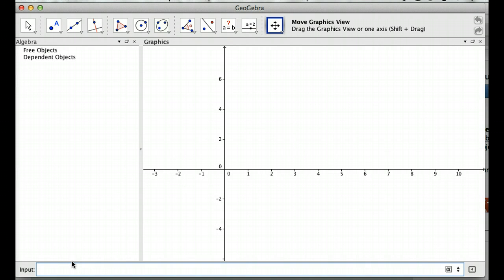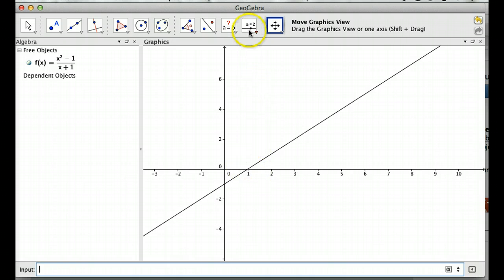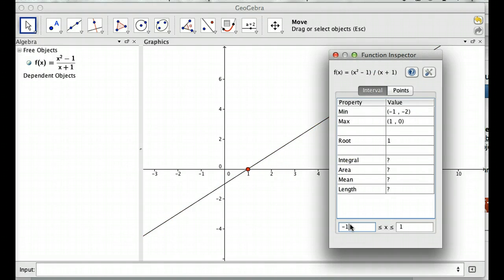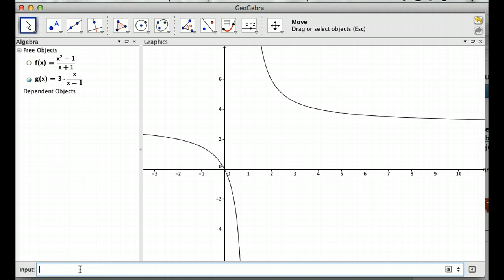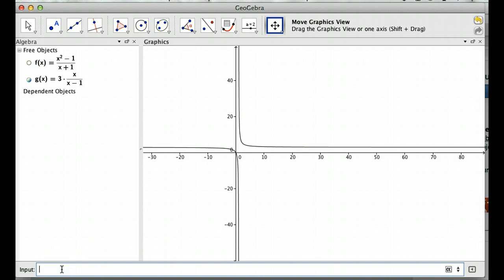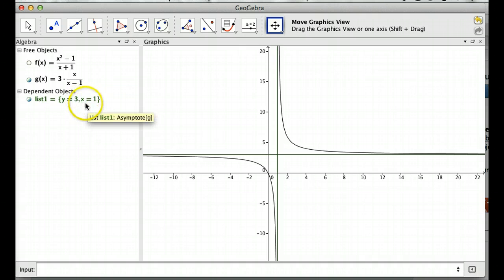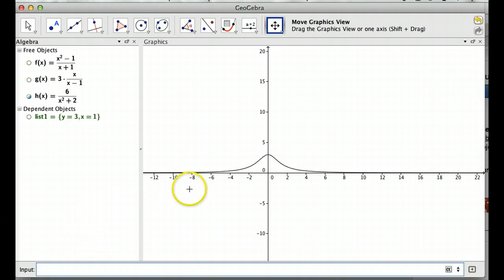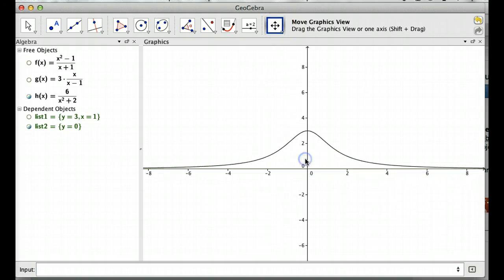Pre-Calculus 12: 2.2 MathLab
Using Geogebra to graph, inspect non-permissible value of x, and vertical and horizontal asymptotes